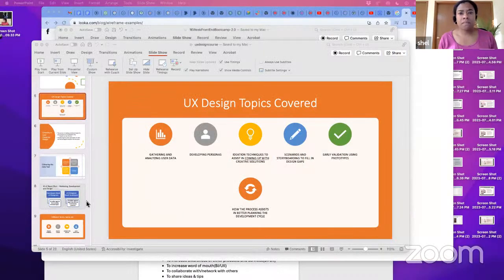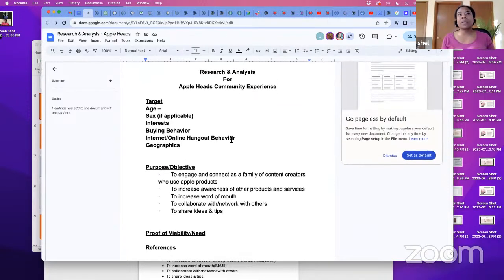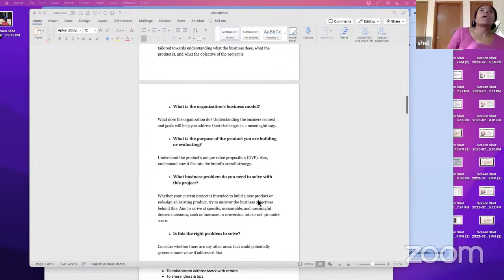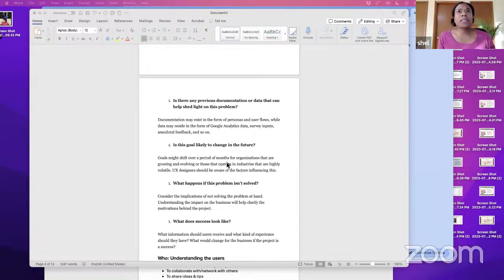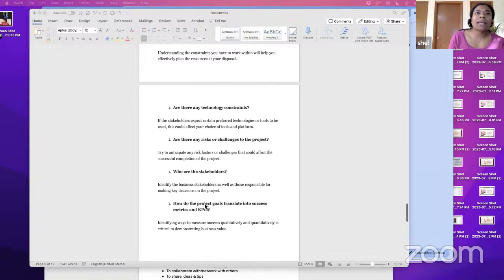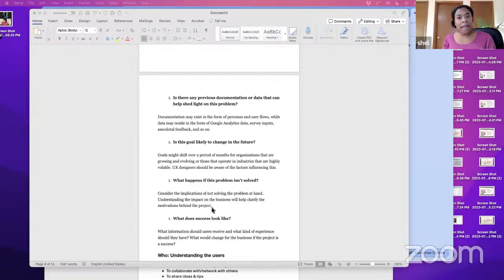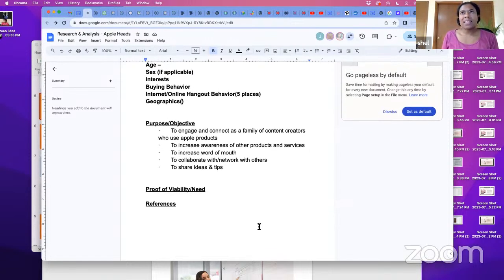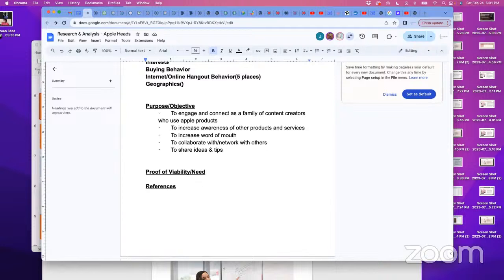SCI Creative Front End Development UI Class